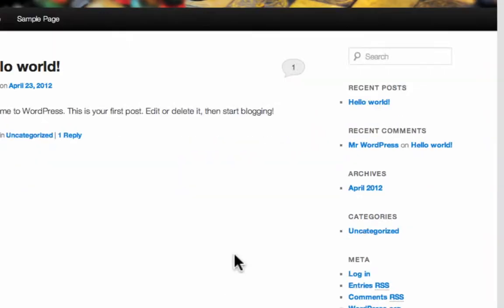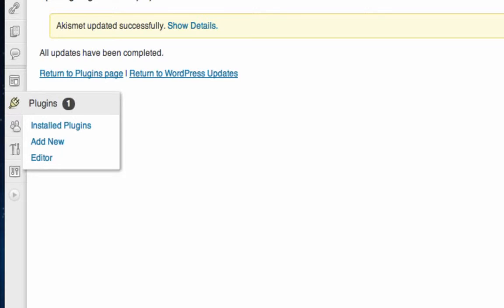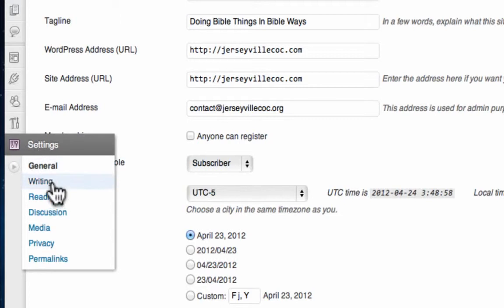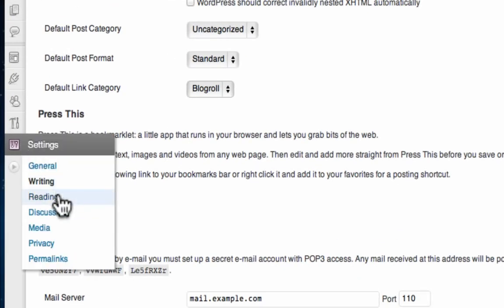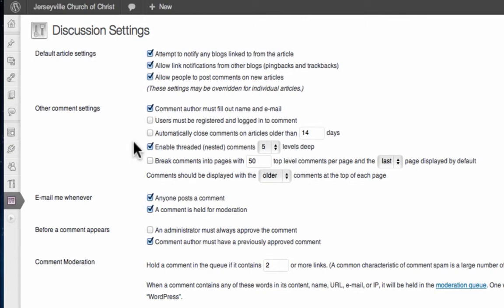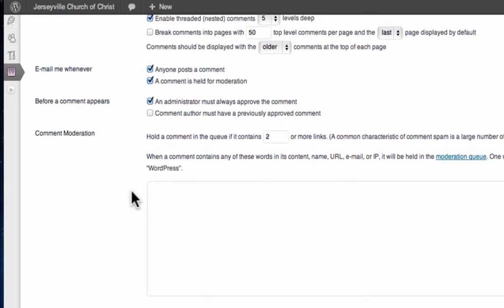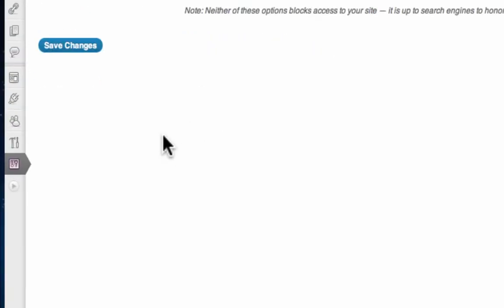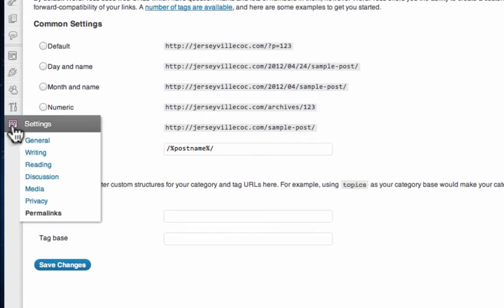WordPress Tutorials: Lesson 3 - WordPress Settings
Step three is getting the WordPress settings set. This video will walk you through the settings process.